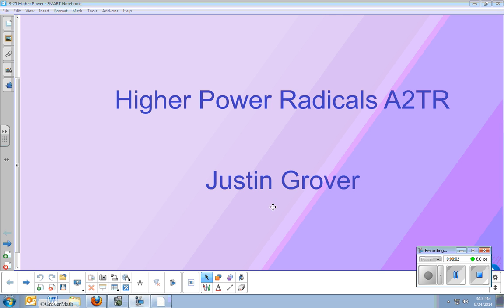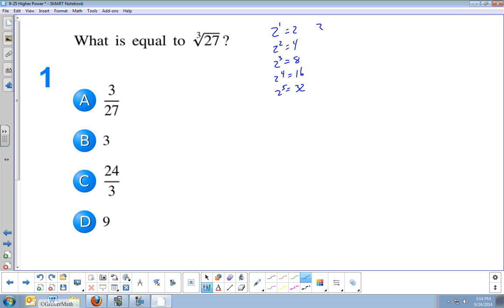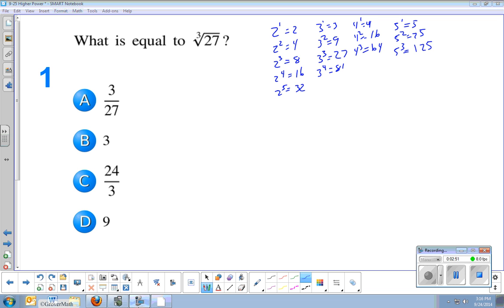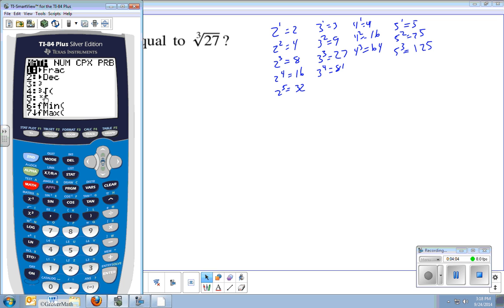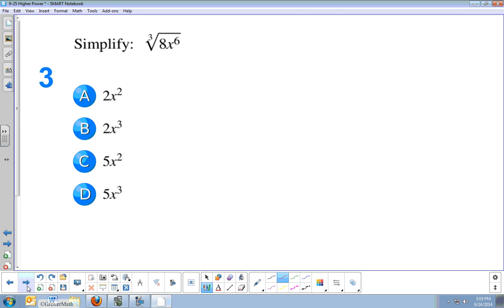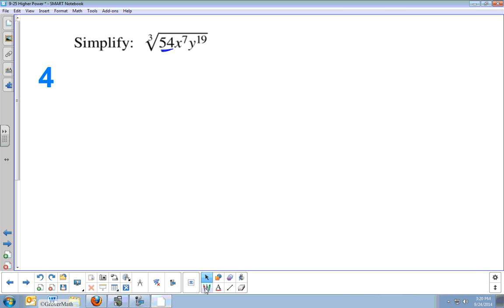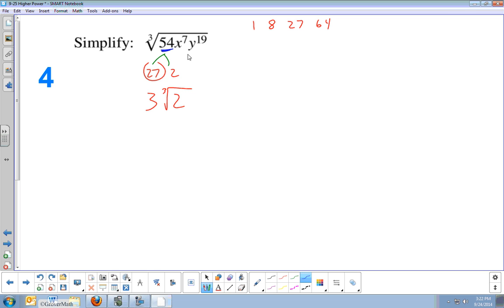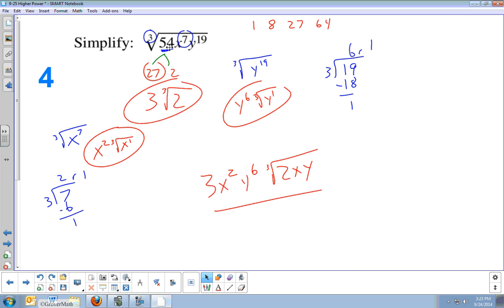Higher Power Radicals Video A2TR